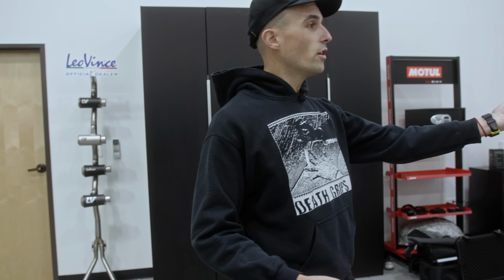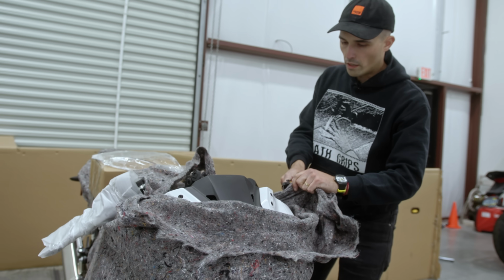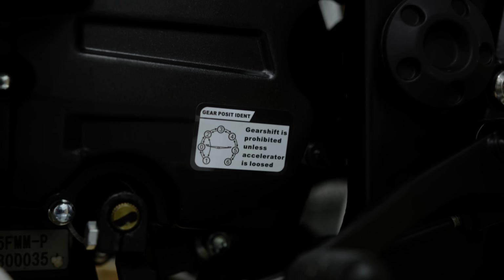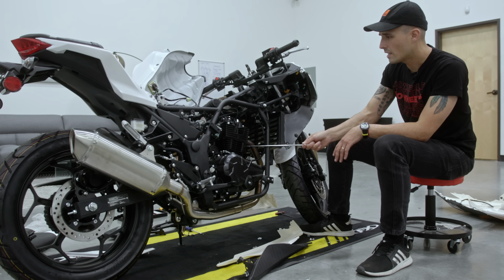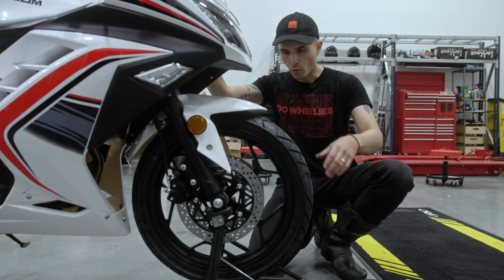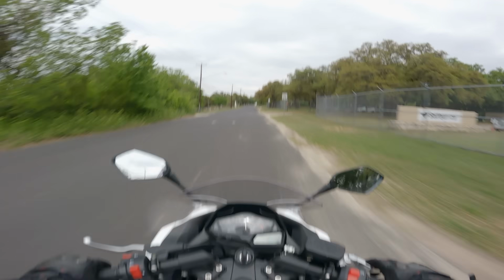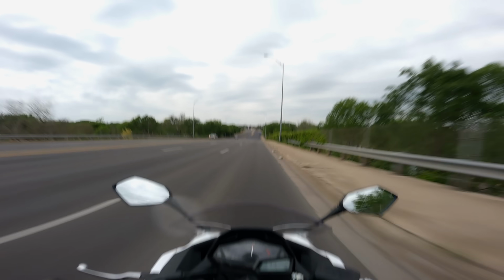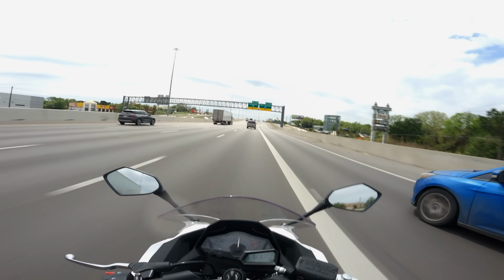They tried to trade a Bike for a POSITIVE REVIEW... So I Bought it Instead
Lets take a good look at this "Superbike" and see whats so "Super" about. I have a feeling this is not going to go well.

- They ship straight to your door!

00:00 Back story
01:12 Boom unboxing
08:03 Checking out the Engine
10:30 Road test
11:04 Back to the shop
14:03 Back on the road